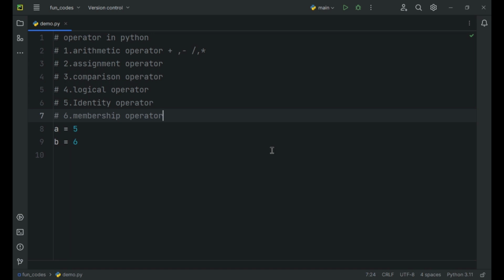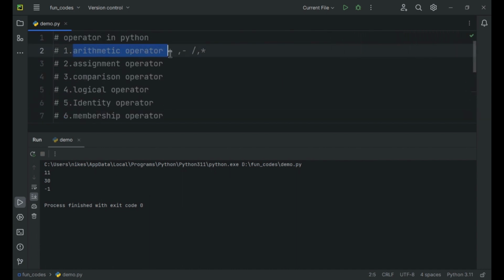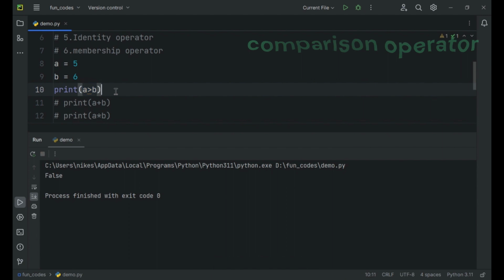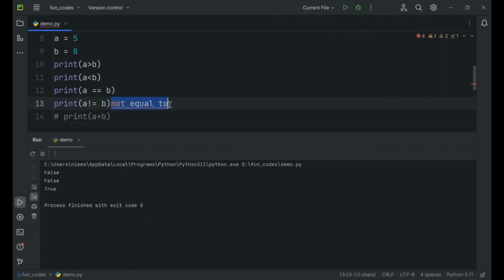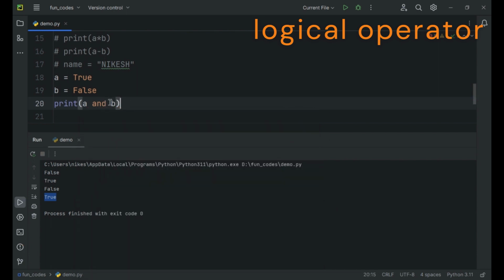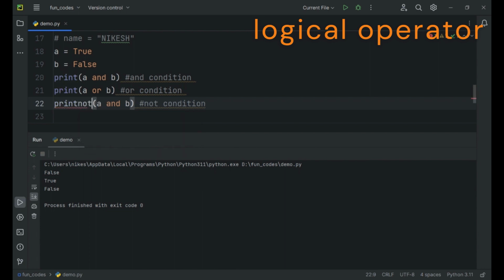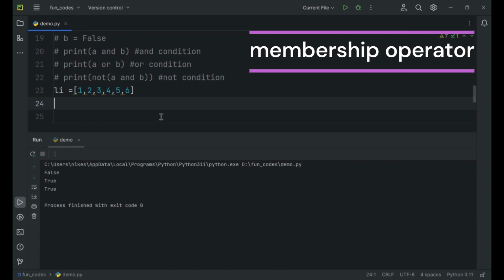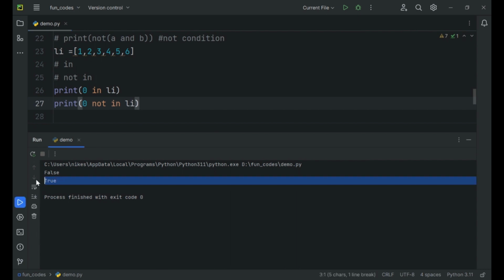operators in python|by code witn patrix |part 10